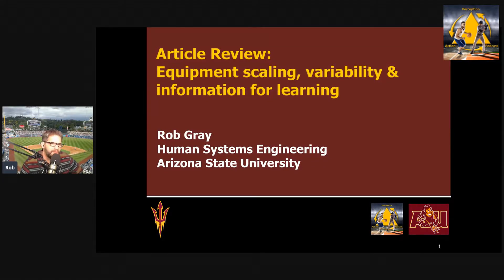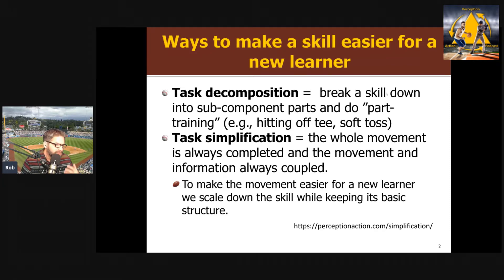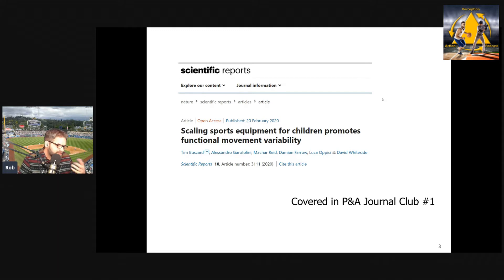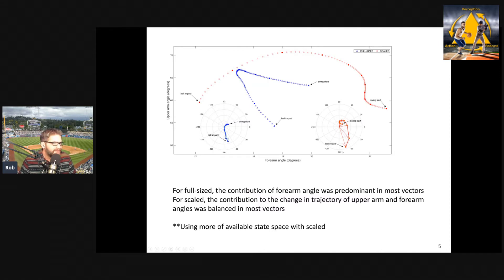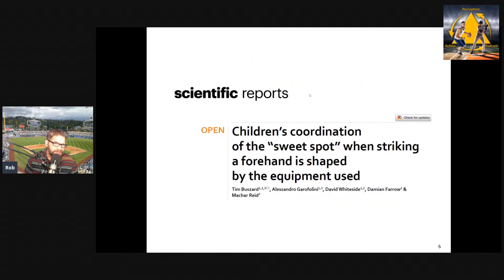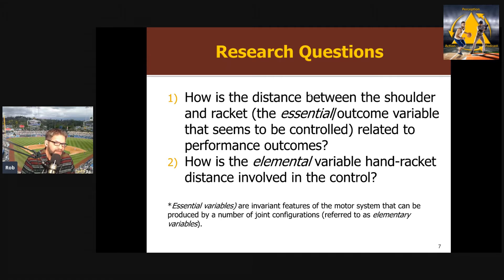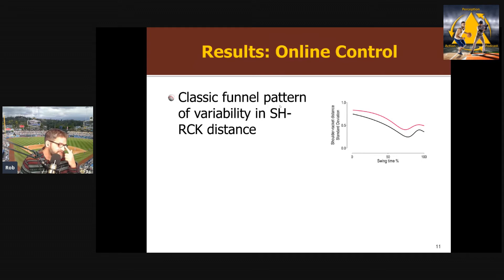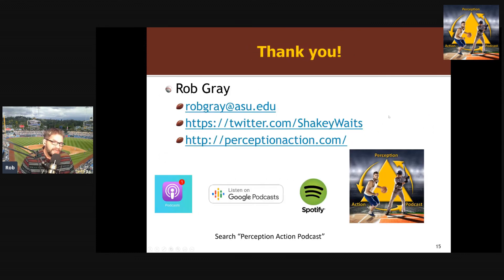Equipment scaling, variability & information for learning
Review of "Children’s coordination of the sweet spot when striking a forehand is shaped by the equipment used"